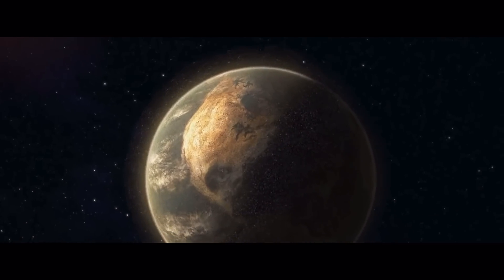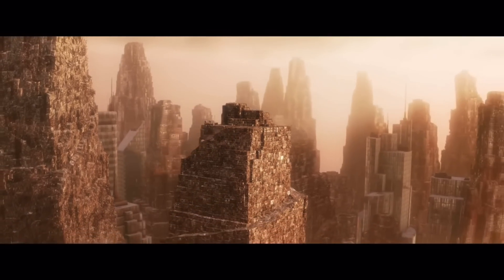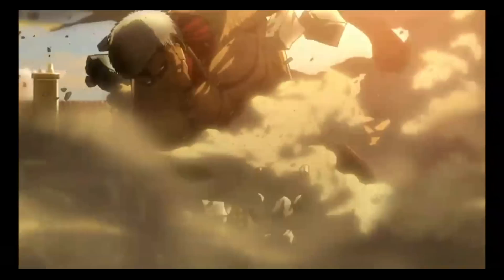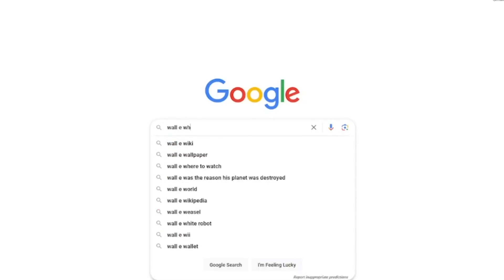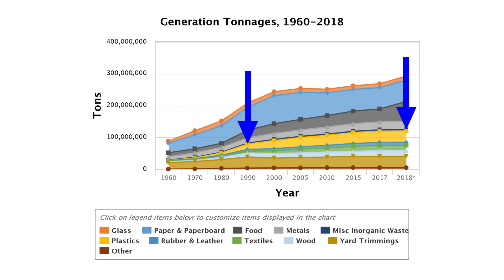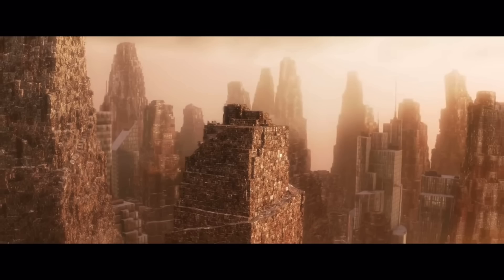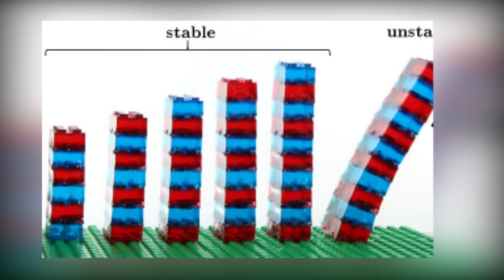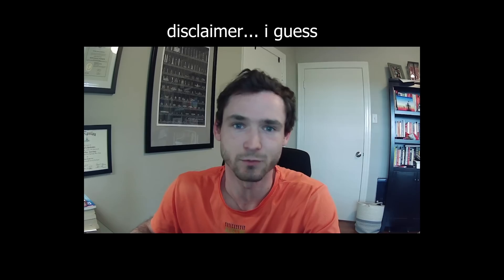Wall-E's Ridiculous Skyscrapers: A Design review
In this video, we’ll be reviewing the skyscrapers shown in Pixar’s Wall-E movie. As a piece of the built environment that is made of peoples trash, I thought it would be interesting to see if these could actually be built if humans just kept producing and collecting trash. And if they could, what principles of engineering mechanics might be holding it up.

Visuals from wikipedia, pixabay, and self-produced.

Music used includes Gamechops and WIT